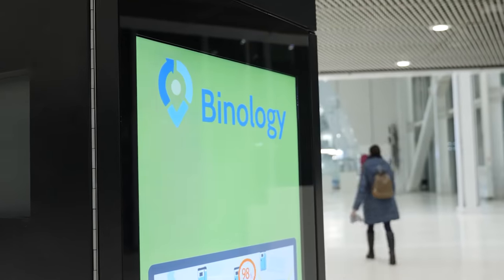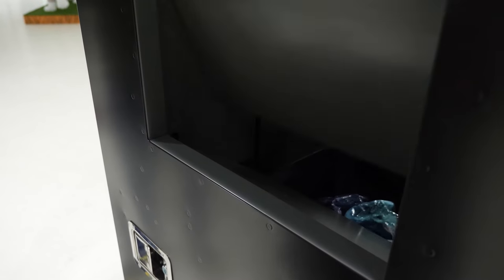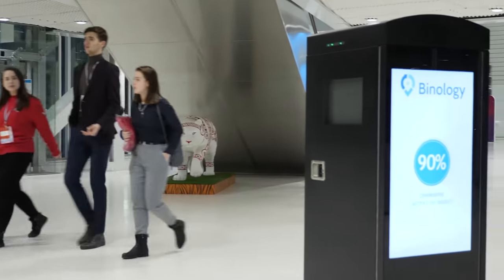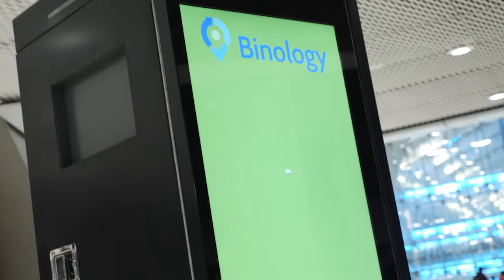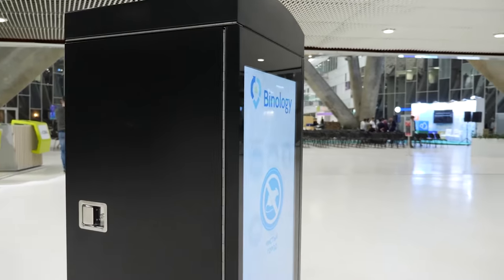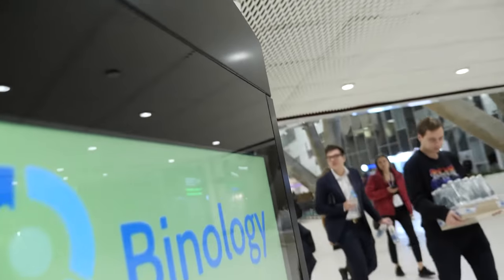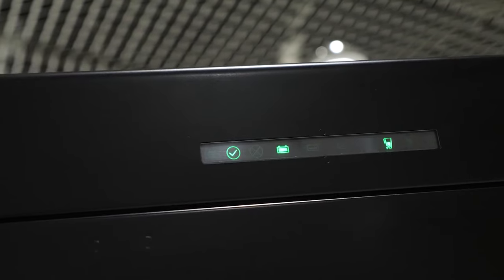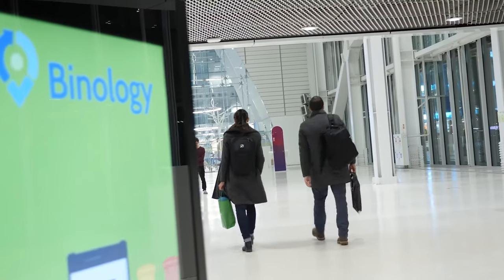Binology Smart City Bin Indoor TV | Waste managment WM | Iot system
Smart City Bin Indoor TV is a smart IoT solution from Binology for the indoor use. This smart bin is specially designed as a brand-new opportunity for indoor advertising and supplied with two high resolution LED screens on both sides!

Binology introduces indoor waste compacting bin with fill-level detection, operating on line power supply. Smart City Bin Indoor TV supplied with built-in compactor, fill-level measurement system based on innovative algorithm, air pressure, humidity, temperature and air quality sensors.

Binology Indoor TV solution perfectly fits any transport hubs, such as airports, railway stations, marines and others. High resolution LED displays converting our practical and stylish waste container into a new possibility of indoor advertisement. Full HD 43" will attract the attention with high quality sound and video content. For your convenience, we included the remote content management system for installed smart bins.

We care about safety of indoor space and supplied our container with smoke detector and firefighting algorithm, which will put the press down to cut the air supply and apply increased pressure. Our Smart City Management cloud application will notify the administration about all tracked parameters and send alarm notifications in case of emergency. The staff can easily identify the current filling level of the bin, simply checking the LED indication panel.

Binology Smart City Management - SaaS software for smart and efficient urban waste management. Allows controlling installed Smart City solutions, notifying staff and administration about collected data, increasing waste management efficiency by saving valuable time and allowing fast reaction in any emergency situation. Collected data from sensors transforms into customized reports, while complex operational management of waste collection is now centralized and intuitive.

Interested? Don't hesitate to ask questions about our Smart City Bins!